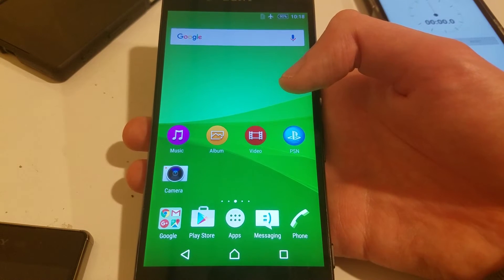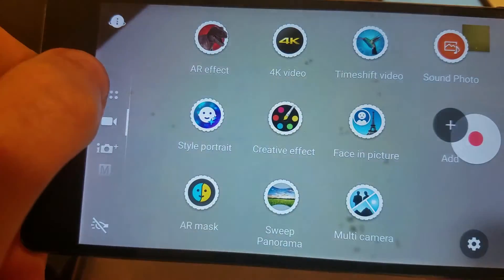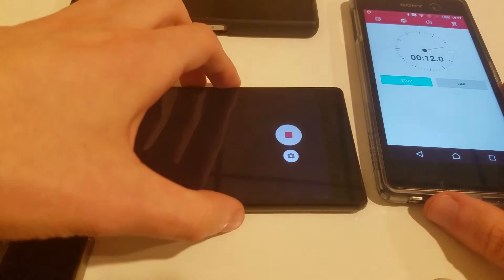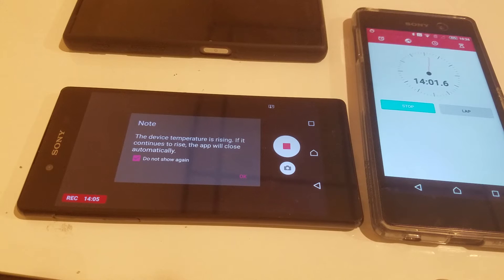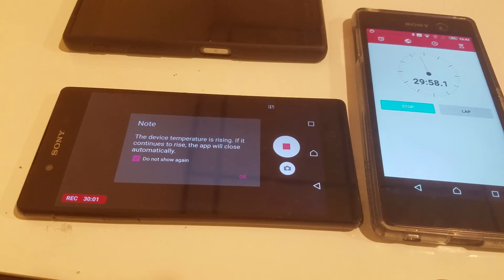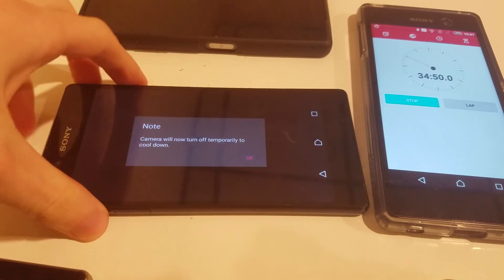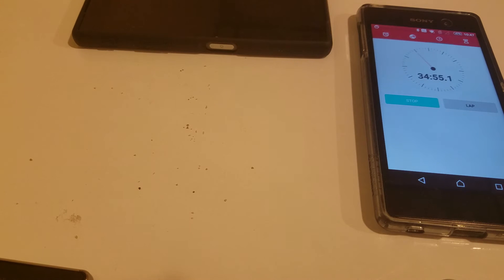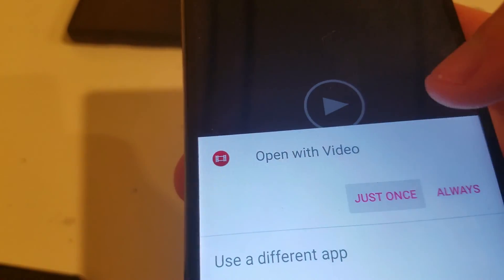Sony Xperia Z3+ Android 6.0 Marshmallow Update Fixes Overheating Issue on Z3 Plus?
Does the Android 6.0 Marshmallow update on the Sony Xperia Z3+ (Z3 Plus) fix the overheating issue? Official Marshmallow update.